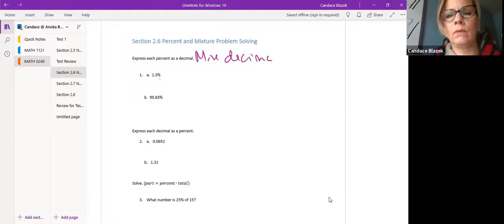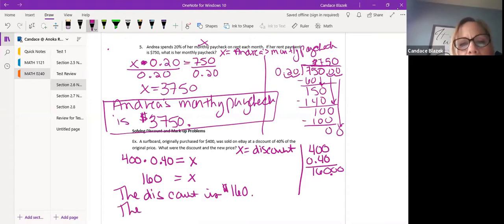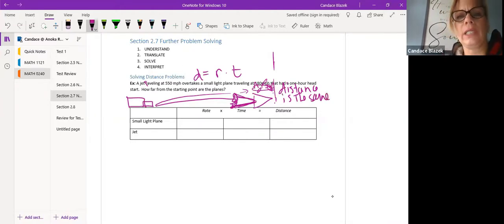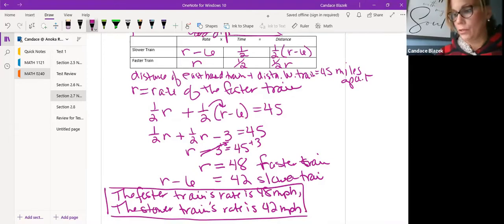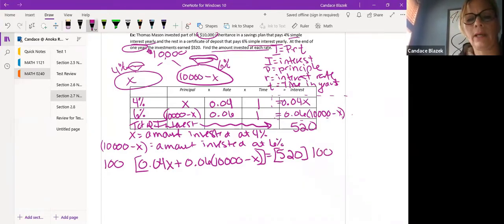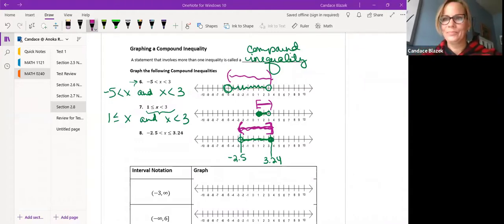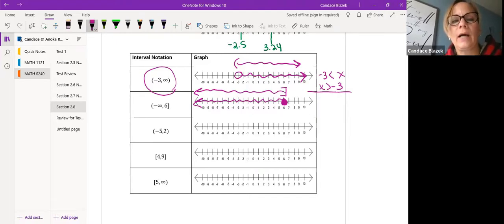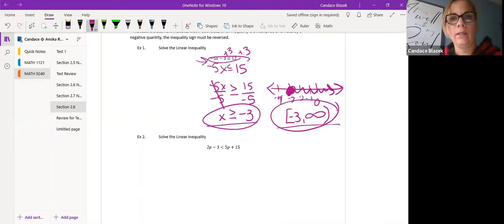MATH 0240 Sections 2-6 and 2-7